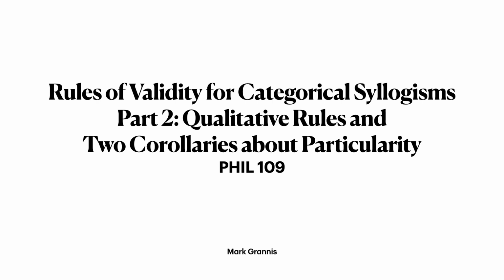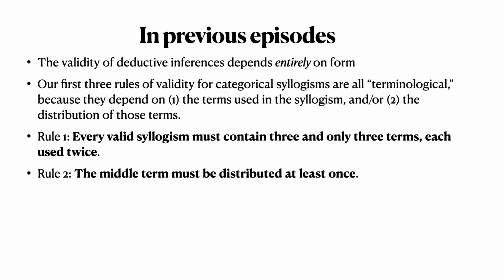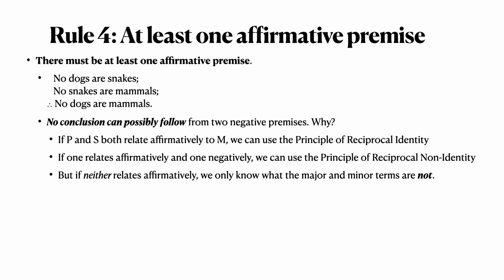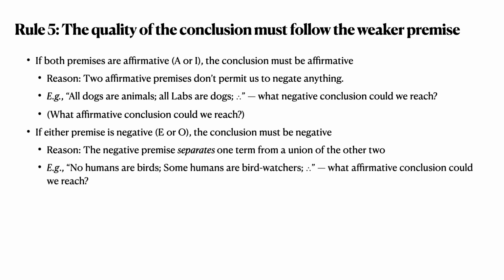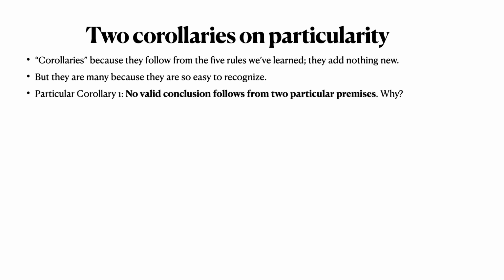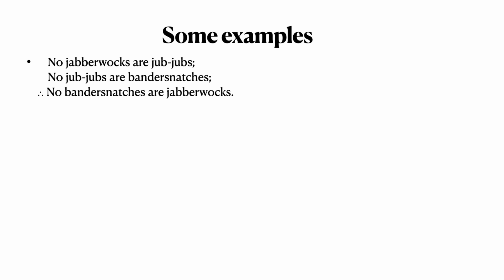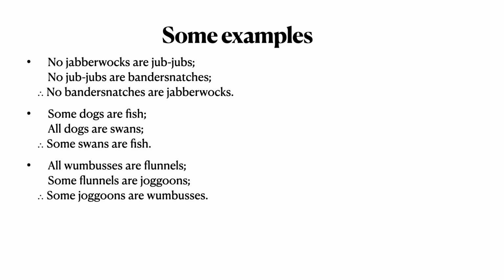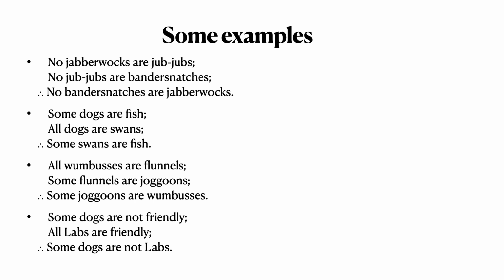Lecture 7.3, Part 2: Qualitative Rules of Validity and Two Corollaries on Particularity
Here's the exciting conclusion of section 7.3, covering the final two rules of validity and two handy corollaries that make it easier (and faster) to recognize the validity (or invalidity) of syllogisms that rely on particular premises.